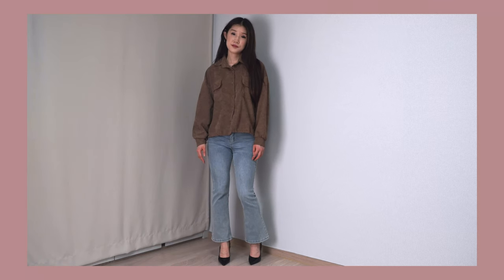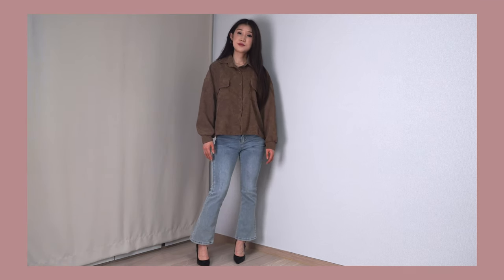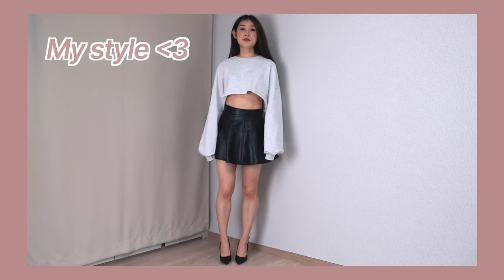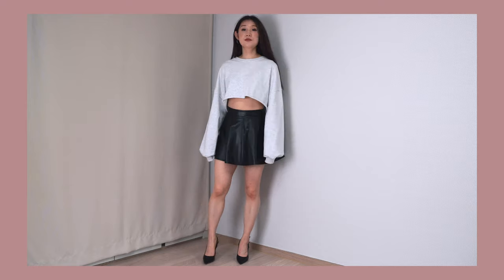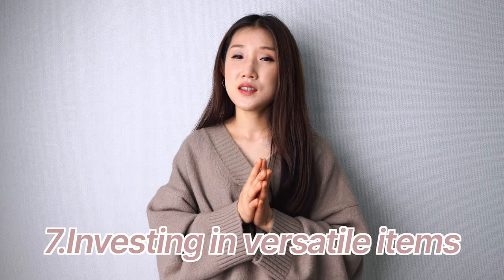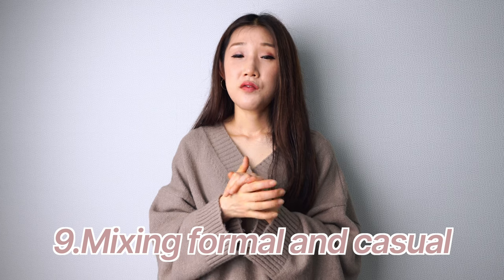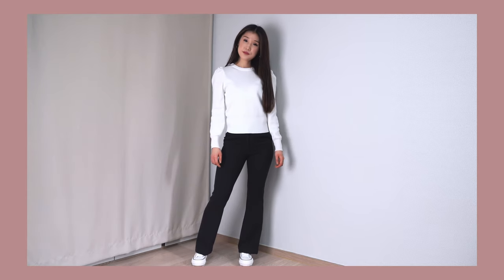How To Elevate Your Style✨ 10 Tips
Here are 10 simple tips on how to elevate your style. What resonates with you the most?

✖ CAMERA AND LIGHTING:
Sony Alpha 7R III

Sigma Lens 14-24mm F2.8

✖ FTC:
I linked some compatible products if they are not available outside of Korea or sold out.